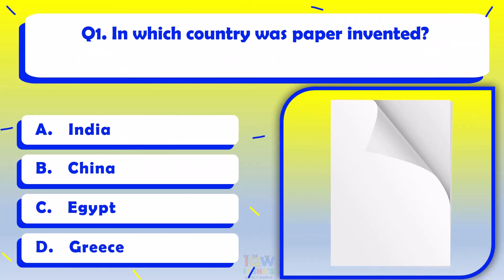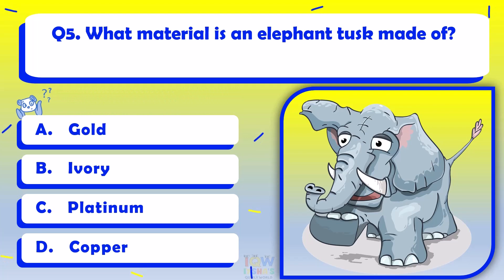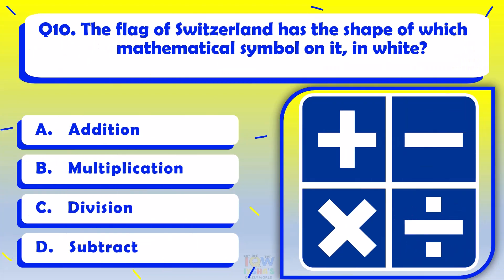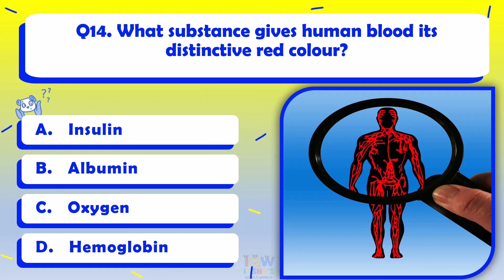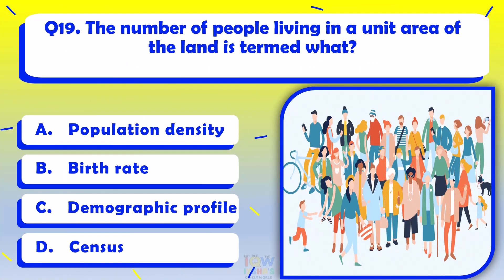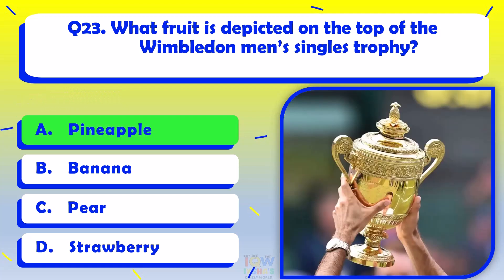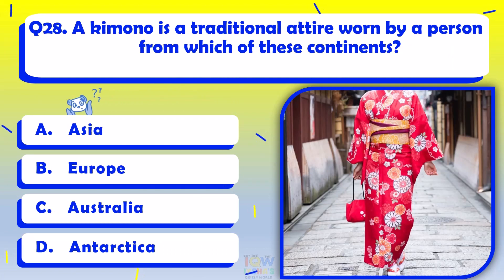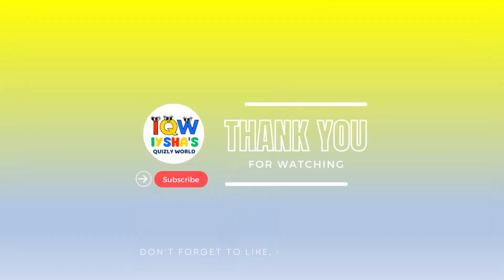32 Interesting Trivia Questions And Answers | General Knowledge | Trivia Quiz #14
Welcome to Iysha's Quizly World. Today I have prepared a set of mixed interesting trivia questions and answers. Test your General knowledge and see how many questions you can answer in this General Knowledge Trivia Quiz. There are 32 multiple-choice questions that cover a variety of subjects such as History, Geography, Sports, Nature, Science, Technology, and many more!
This General Knowledge Trivia Quiz will reveal your brain power. So, take this trivia quiz and Find Out! how many general knowledge questions you can answer. Don't worry if you get some answers wrong. For each one that you cannot answer, you will learn something new and interesting that you did not know before.
Good Luck!